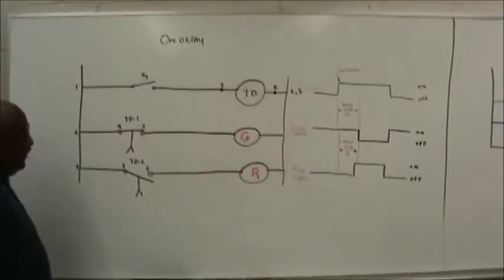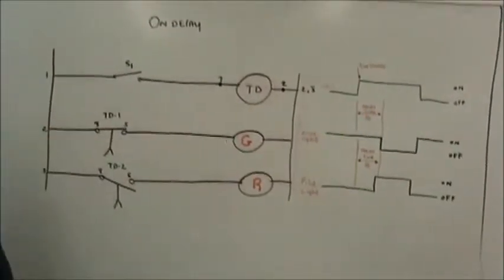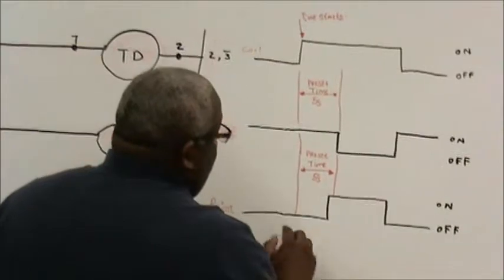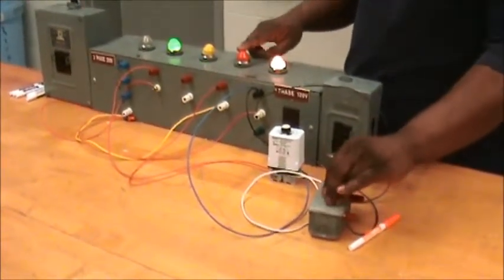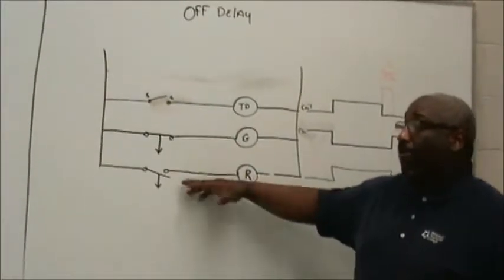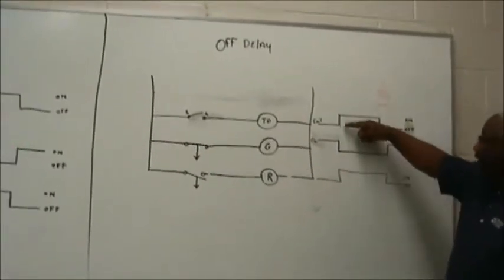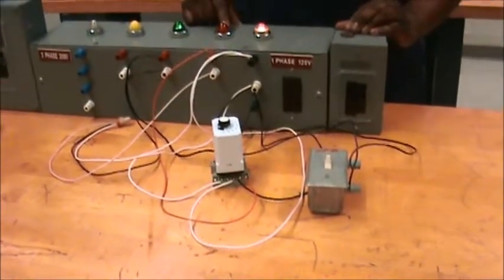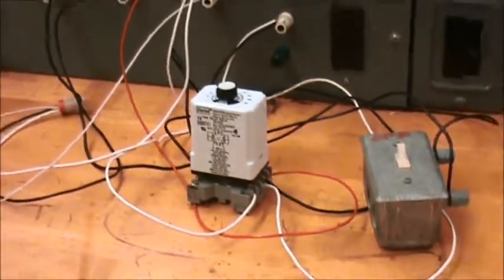Timers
Chapter 9 timers